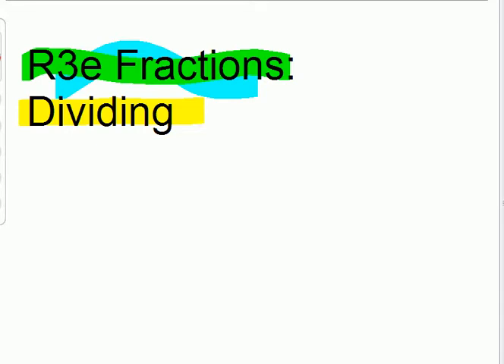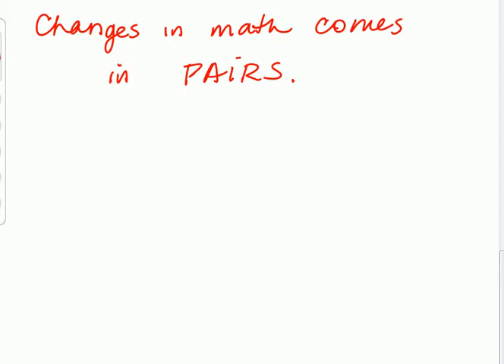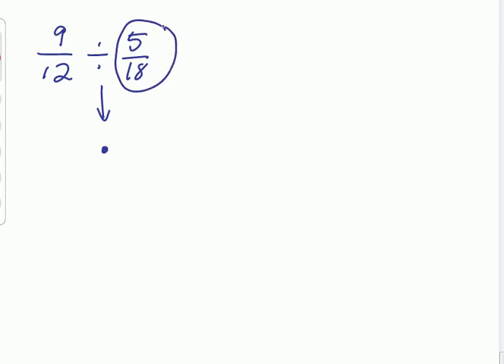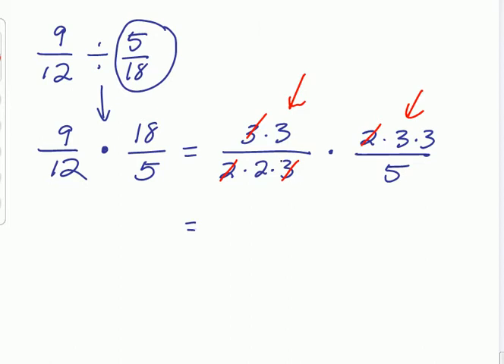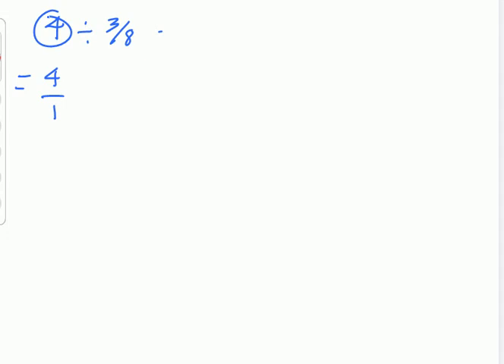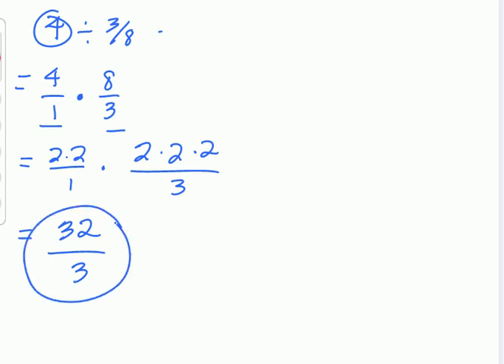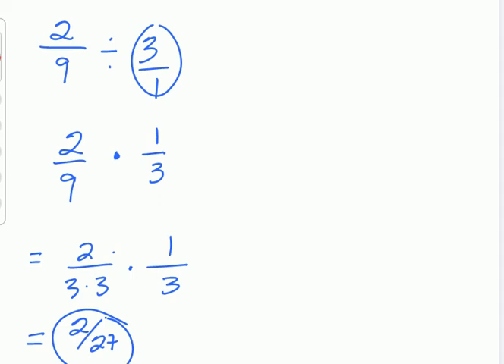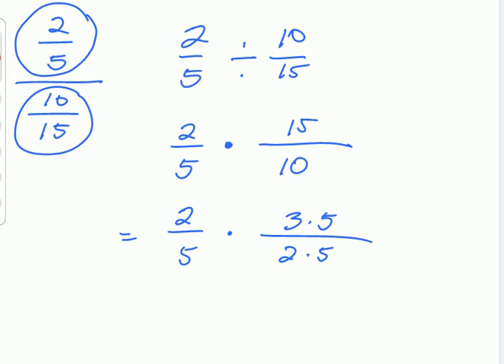R3e Fractions Dividing.avi